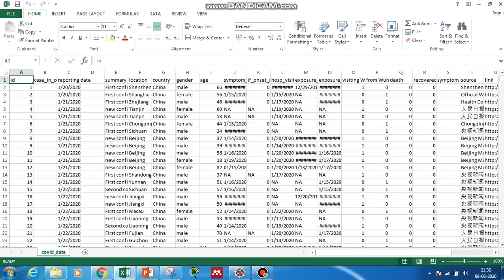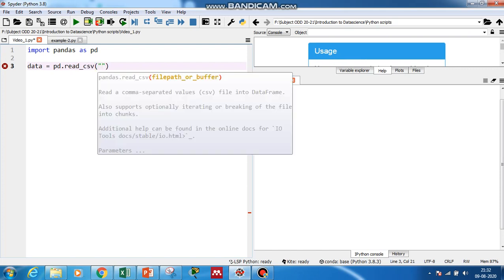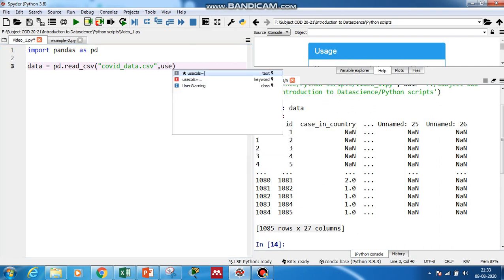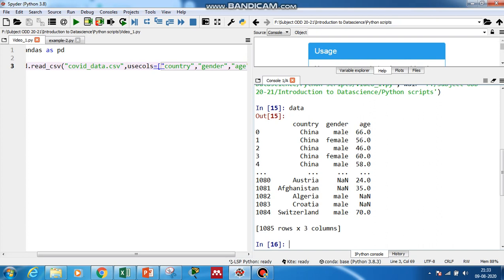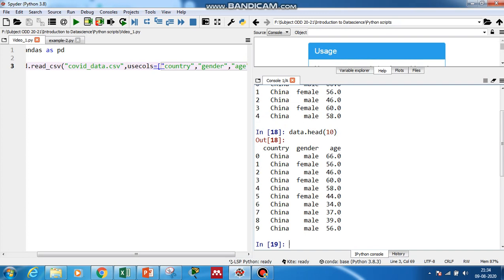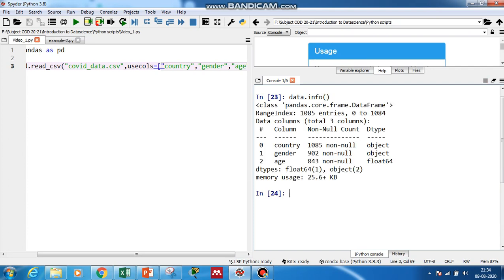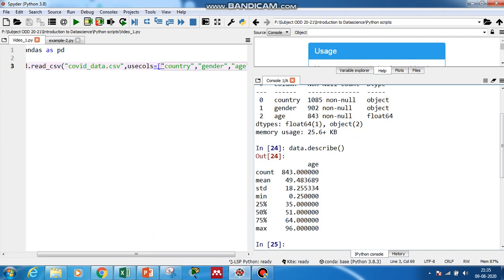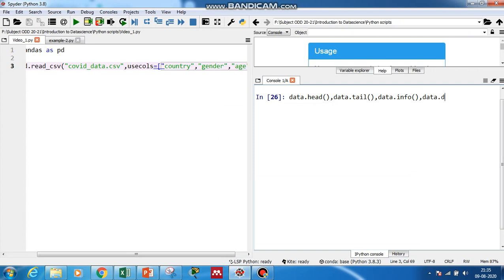Importing Dataset using Pandas